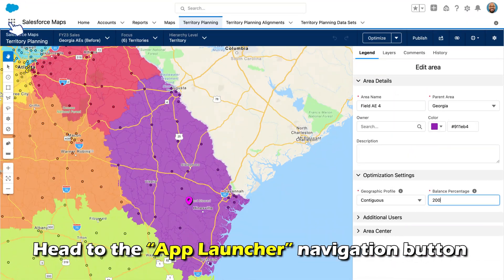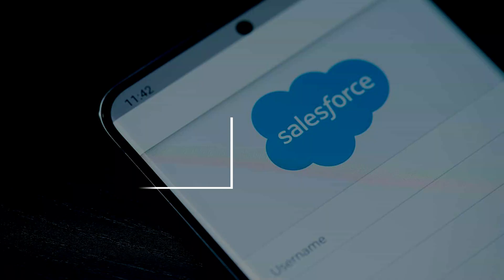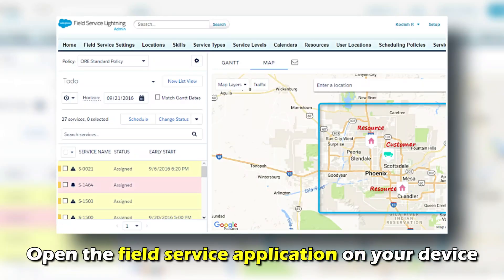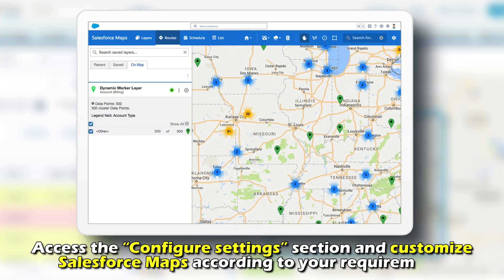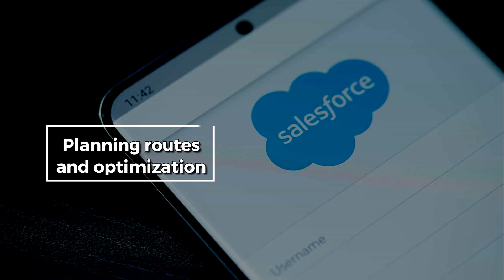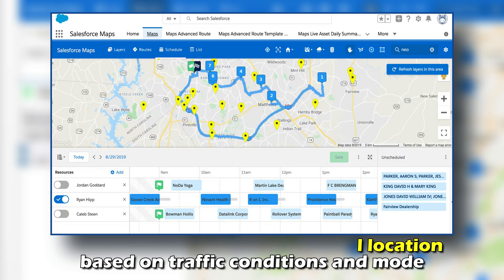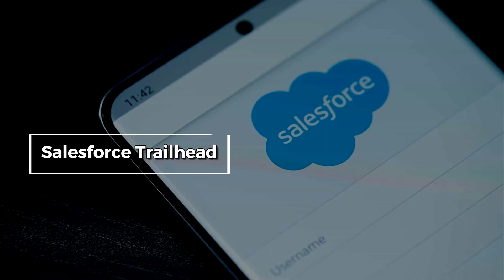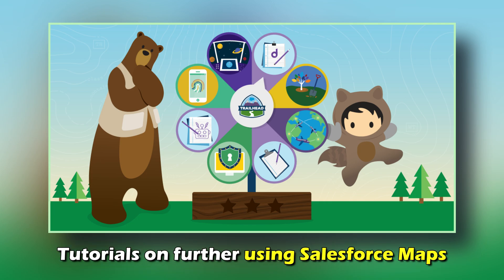How To Use Salesforce Maps (Complete Guide To Set Up And Use Your Salesforce Maps)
How To Use Salesforce Maps (Complete Guide To Set Up And Use Your Salesforce Maps). In this video tutorial I will show how to use your Salesforce Maps.

Setting up Salesforce Maps
Here, you need to;
● Reach out to your administrator or salesforce support team.
● Ask for your salesforce Maps to be enabled and a license to be assigned.

Access Salesforce Maps on your devices.
Here,
● Sign in to your Salesforce Maps account on your desktop or mobile phone.
● Head to the “App Launcher” navigation button and search for the “Field Service” option.

Configure your Map settings according to your requirements.
While in the “Field Service” tab,
● Open the field service application on your device
● Access the “Configure settings” section and customize Salesforce Maps according to your requirements.

Modify and create territories.
 To modify and create your Salesforce territories.
● Create and manage the geographical territories, sales territories, or any other relevant divisions to suit your organizational needs.

Integrate your Salesforce Maps with data.
● You then integrate your customer's data, service requests, and all the critical updated information with SalesForce Maps.

Planning routes and optimization.
Here,
● Use a route planner to design field visits based on your schedule and location.
● You can also optimize your travel location based on traffic conditions and mode.

Finding business opportunities.
To find opportunities using your salesforce Map,
● Tap on the nearby “search feature.”
● Search for accounts, contacts, and leads near your current location and add them to your routes or territories.

Salesforce Trailhead
In this section, you can go through the Salesforce Trailhead for more information and tutorials on further using Salesforce Maps.